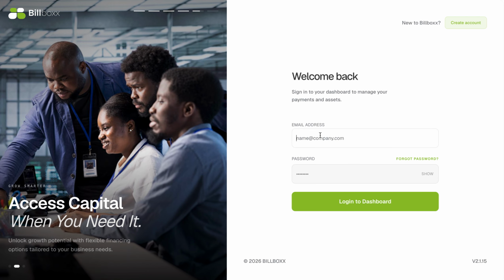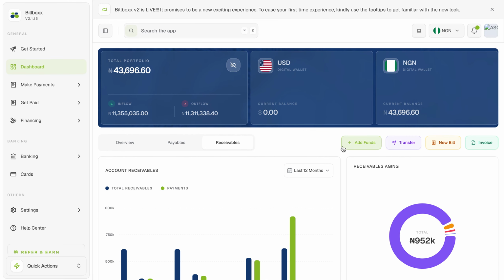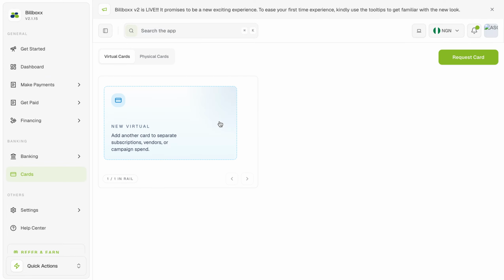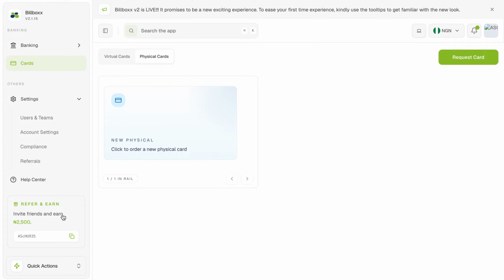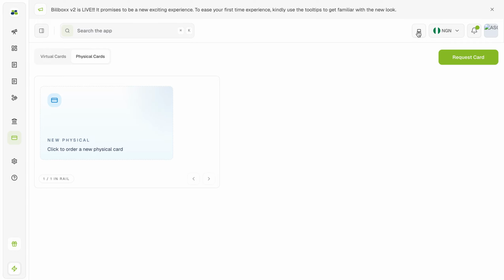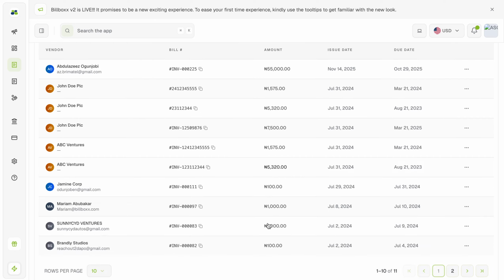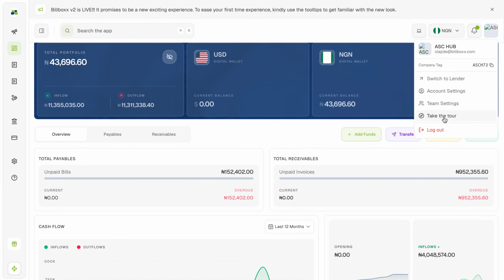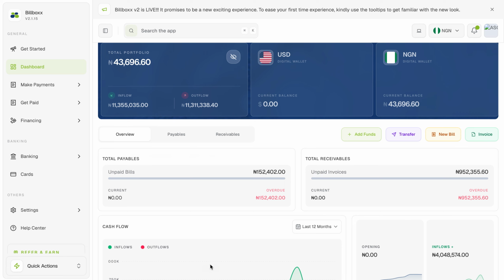Introduction to the new Billboxx experience